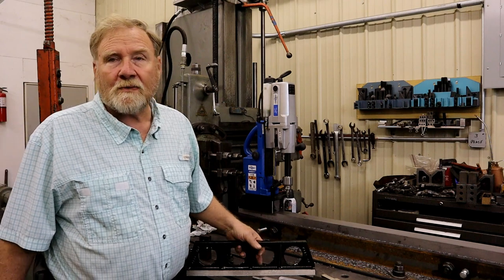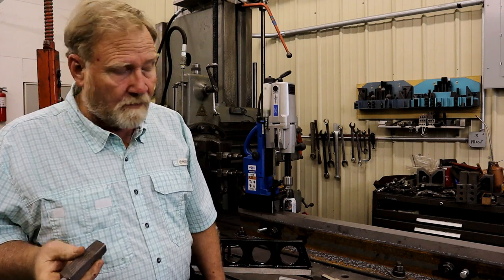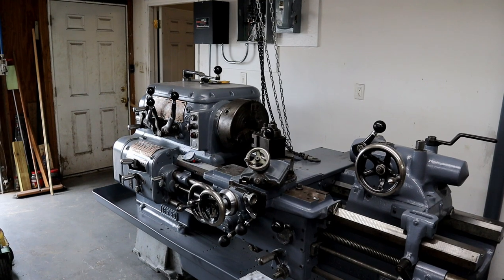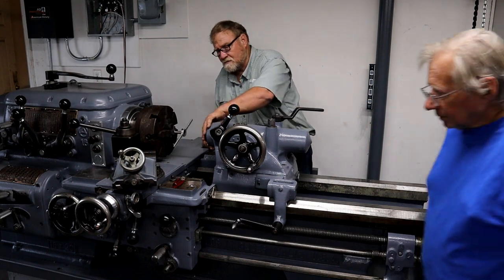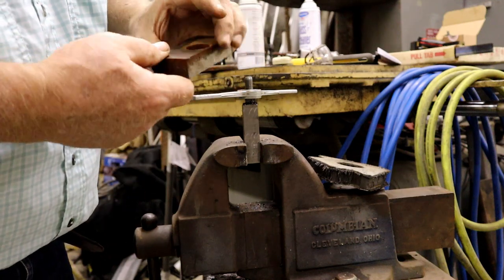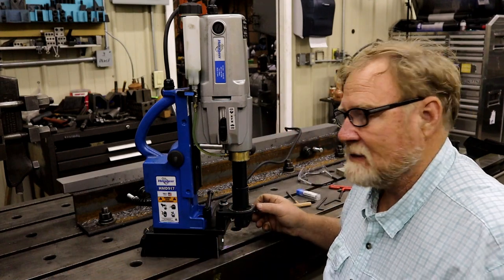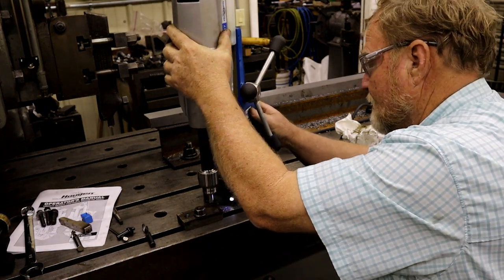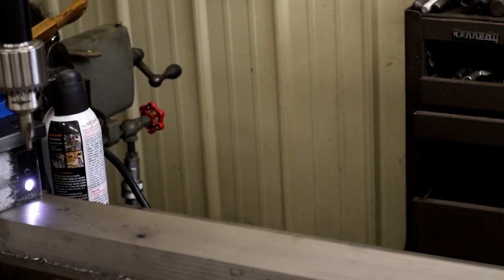A really FRUSTRATING day in the Shop!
Ever had one of those days?  Well when you work at restoring antique metal machines they are pretty frequent!  But it's rare when you have TWO in  ROW!
I was trying to do a nice thing for a friend... So far I've spent two days, 100.00, hours of brain power and even had to go with hat in hand to Don's shop!   You may ask yourself "what the hell is he talking about" about now... I'm still too upset to tell you so you are going to have to watch the video to find out :)